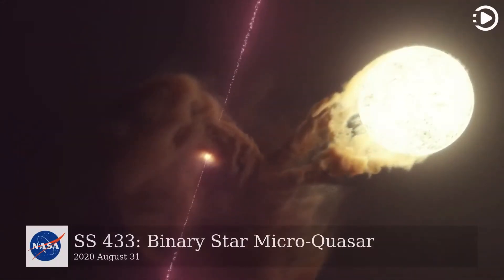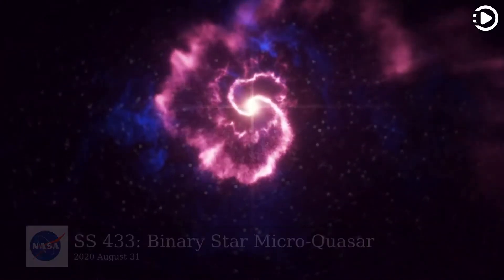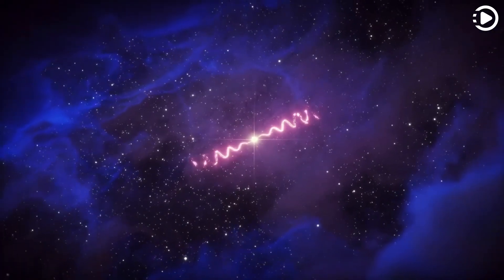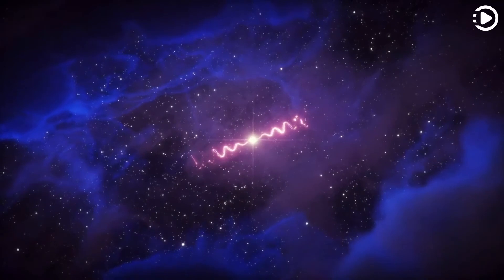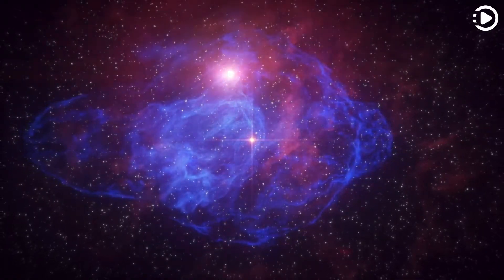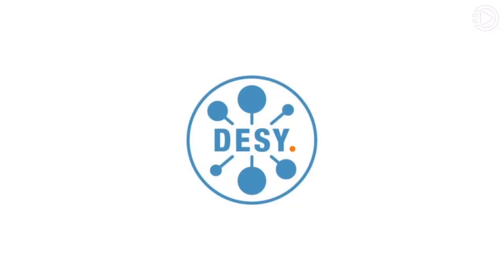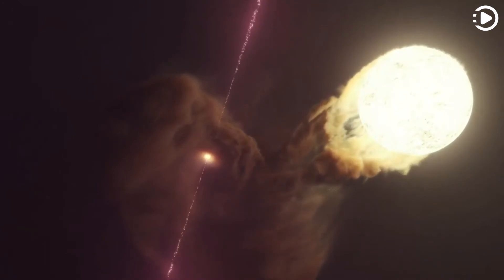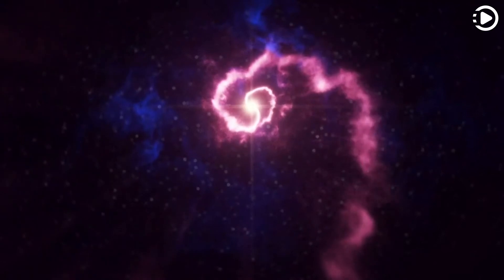APOD: 2020-08-31 - SS 433: Binary Star Micro-Quasar (Narrated by Emma)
Astronomy Picture of the Day - August 31st, 2020 - SS 433: Binary Star Micro-Quasar (Narrated by Emma)

SS 433 is one of the most exotic star systems known.  Its unremarkable name stems from its inclusion in a catalog of Milky Way stars which emit radiation characteristic of atomic hydrogen.  Its remarkable behavior stems from a compact object, a black hole or neutron star, which has produced an accretion disk with jets.  Because the disk and jets from SS 433 resemble those surrounding supermassive black holes in the centers of distant galaxies, SS 433 is considered a micro-quasar.  As illustrated in the animated featured video based on observational data, a massive, hot, normal star is locked in orbit with the compact object.  As the video starts, material is shown being gravitationally ripped from the normal star and falling onto an accretion disk. The central star also blasts out jets of ionized gas in opposite directions – each at about 1/4 the speed of light.  The video then pans out to show a top view of the precessing jets producing an expanding spiral. From even greater distances, the dissipating jets are then visualized near the heart of supernova remnant W50. Two years ago, SS 433 was unexpectedly found by the HAWC detector array in Mexico to emit unusually high energy (TeV-range) gamma-rays. Surprises continue, as a recent analysis of archival data taken by NASA's Fermi satellite find a gamma-ray source -- separated from the central stars as shown -- that pulses in gamma-rays with a period of 162 days – the same as SS 433's jet precession period – for reasons yet unknown.    Teachers & Students: Ideas for utilizing APOD in the classroom.